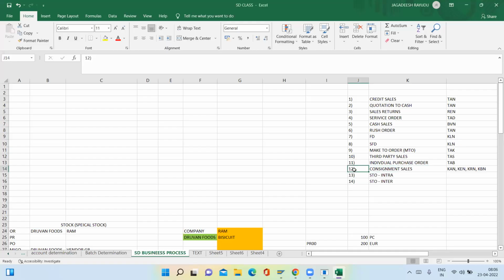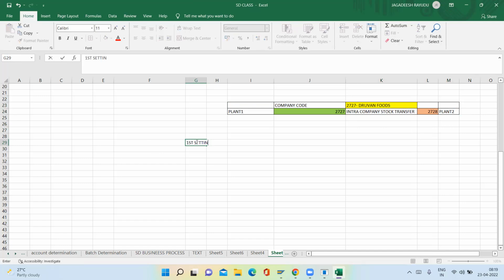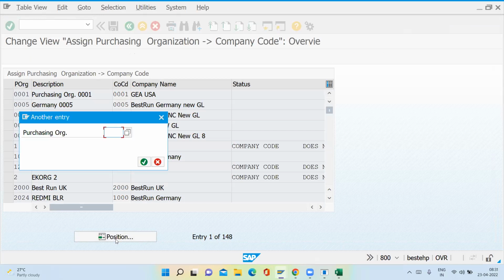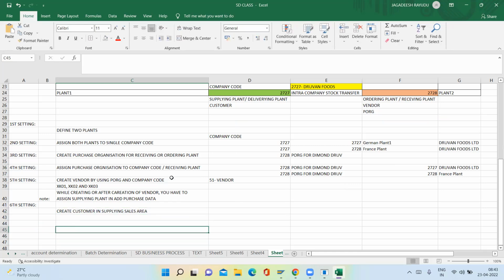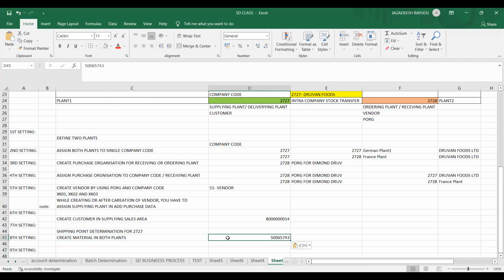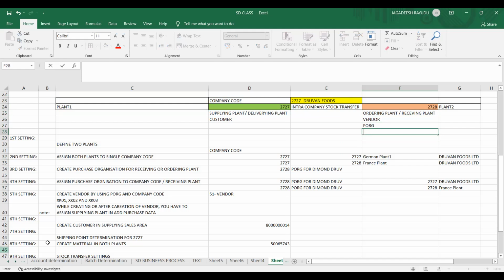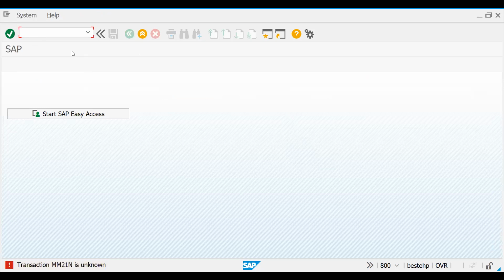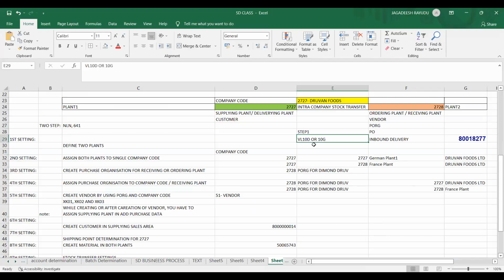SAP SD: COMPLETE CONCEPT OF INTRA COMPANY STOCK TRANSFER SD MM INTEGRATION SCENARIO